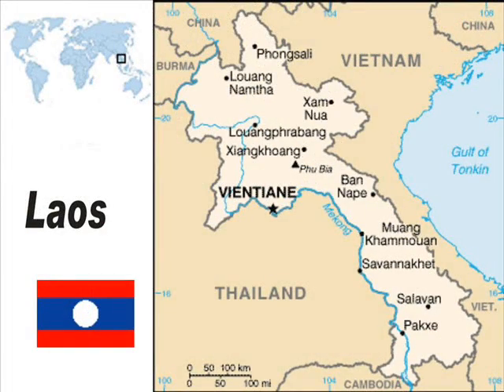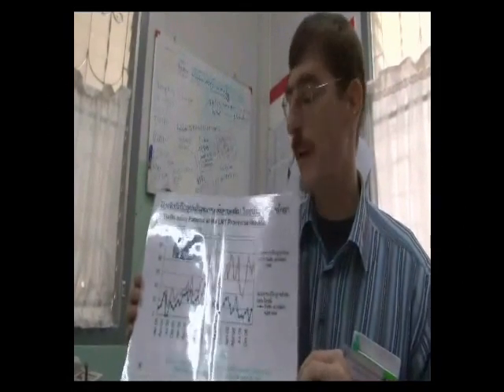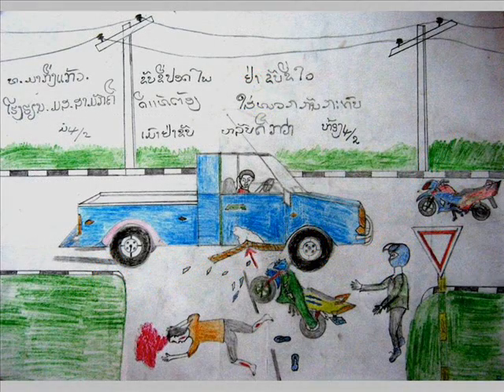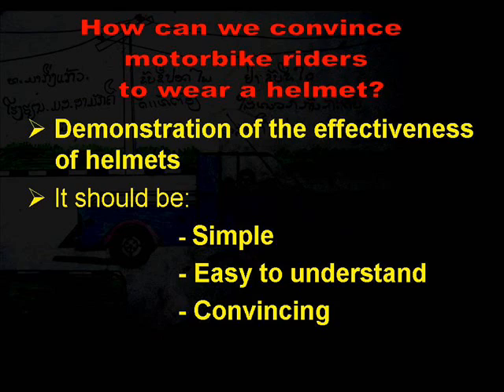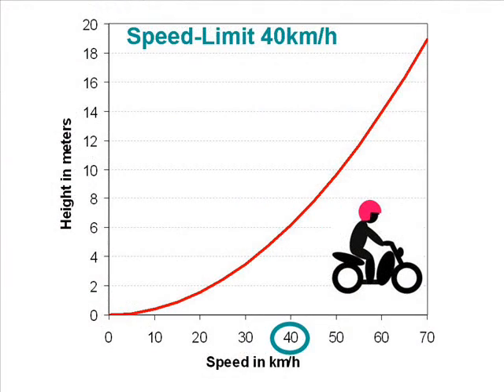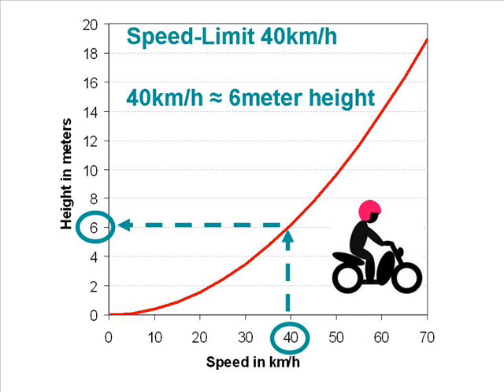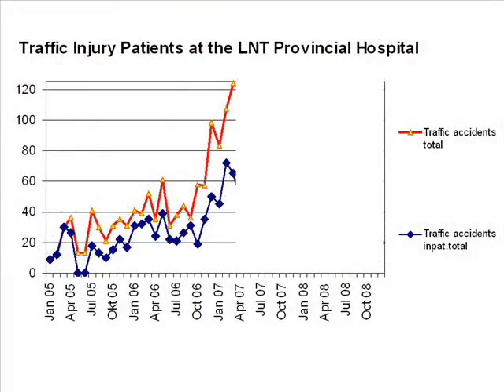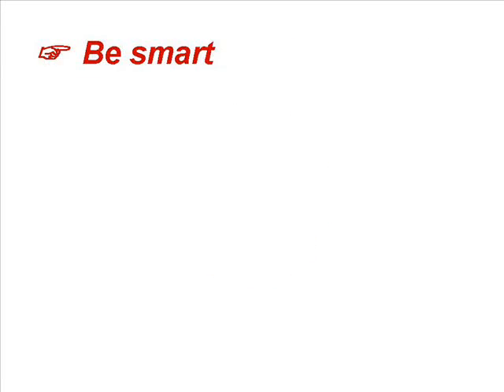The lesson from the coconut.wmv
The speed-adapted coconut drop test demonstrates the effectiveness of motorbike helmets; a very helpful tool for road safety campaigns.